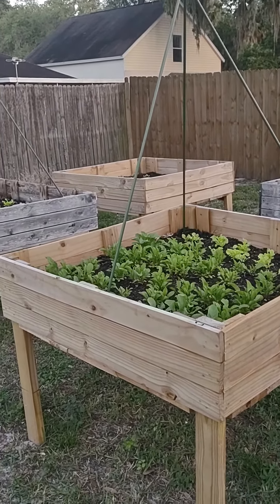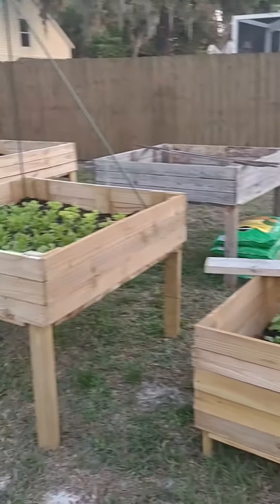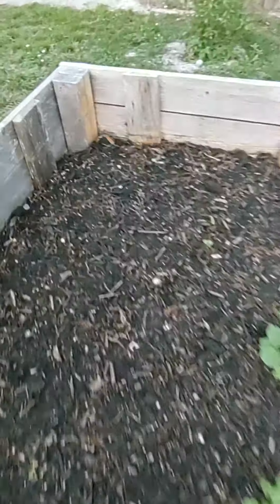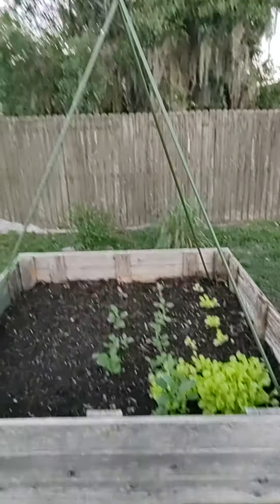Added Pyramids 03.29.22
I saw Dana Lyn Bey posted dis on her page, and I was like, Wow!